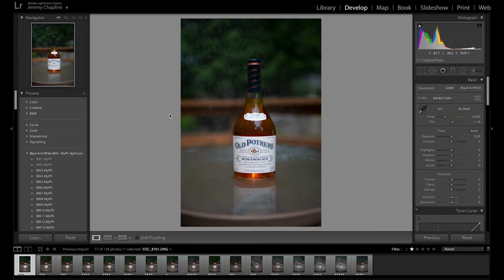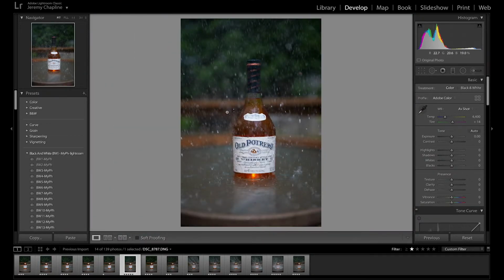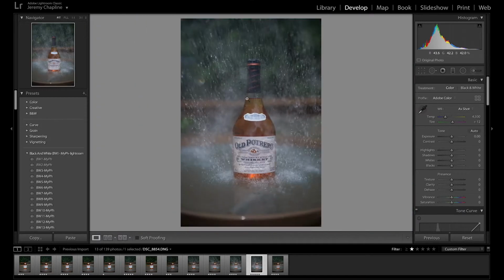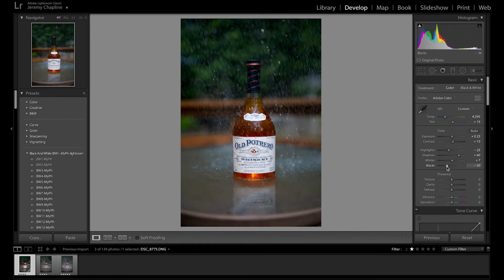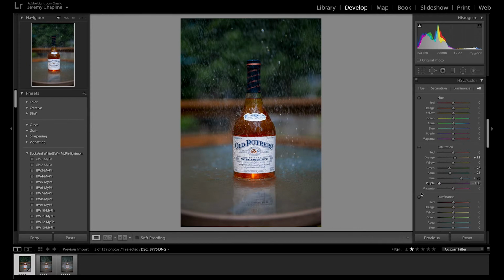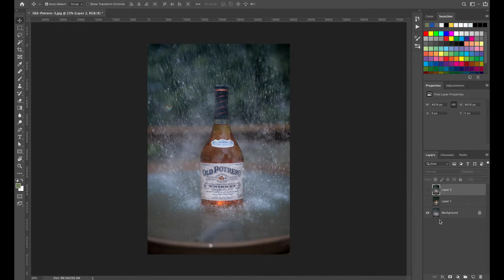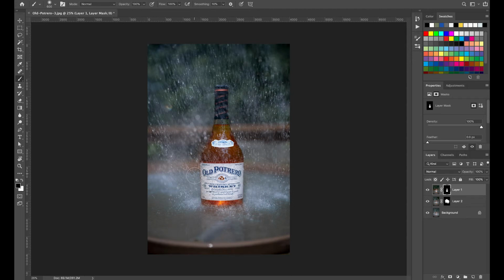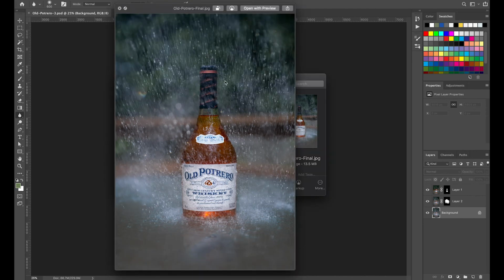Old Potrero Edit